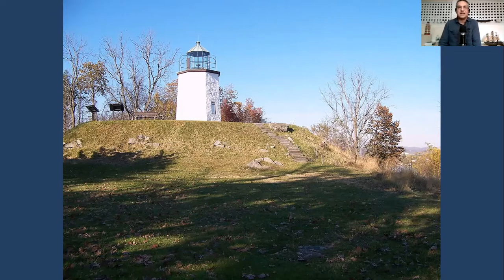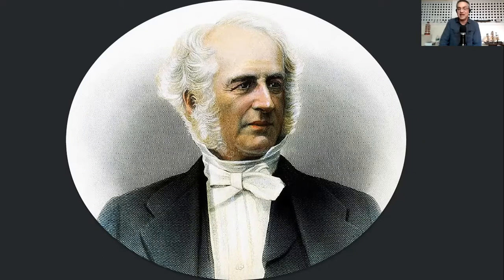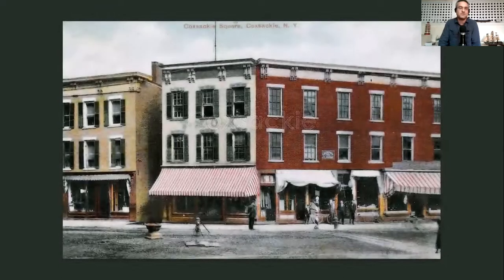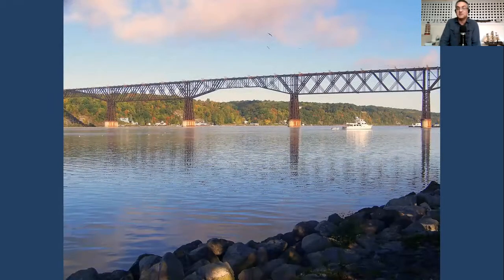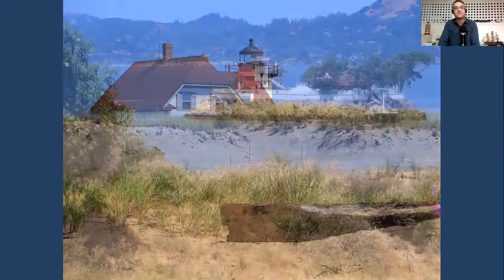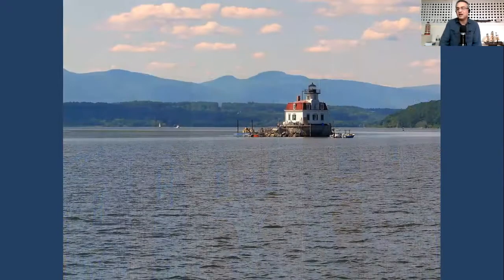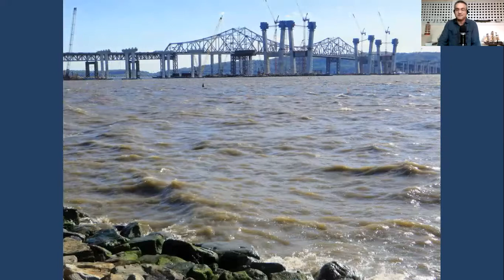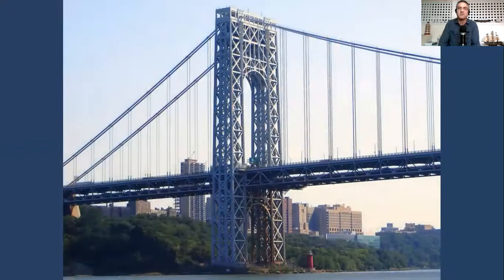Hudson River Lighthouses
The Hudson River's first lighthouse was built in 1826 at Stony Point. By the early 1900s, more than a dozen lights guided ships past the river's islands and shallows.

Seven of them still exist.

Join Kevin Woyce for a tour of the Hudson River's lighthouses, past and present -- from the long lost lights at Coxsackie and Stuyvesant to New York City's beloved "Little Red Lighthouse." Discover how and why these lighthouses were built, and hear the stories of the brave men and women who kept them shining. The program is illustrated with his original photographs of Hudson River lighthouses and landmarks, plus vintage images of historic people, places, and events.